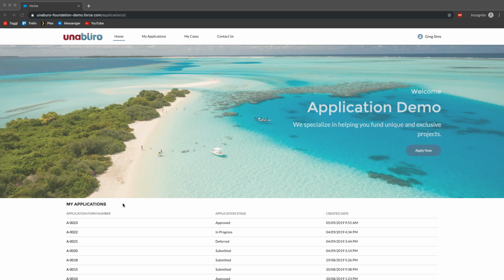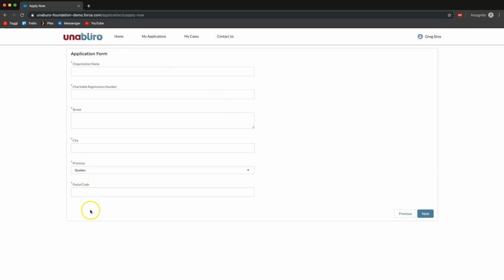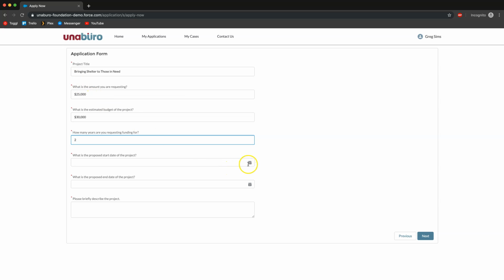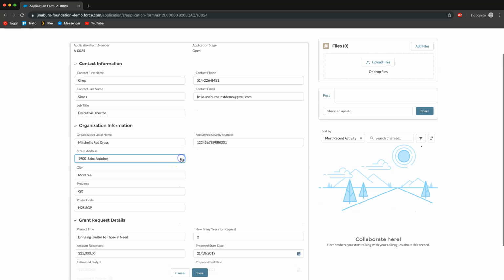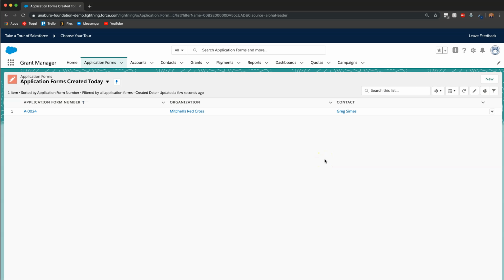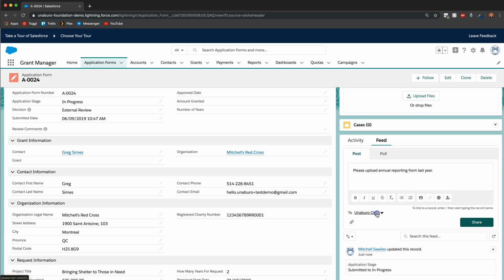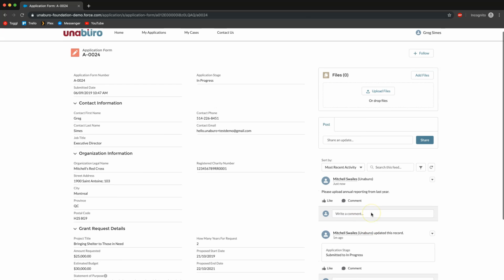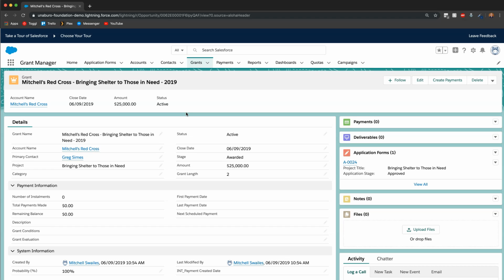Salesforce Community Cloud Demo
In this video, Mitchell walks us through a demo of Salesforce Community Cloud. In this demo, a foundation uses the Community Cloud for their grant application process. Mitchell plays the part of an applicant requesting a grant, and the reviewer who evaluates the application.